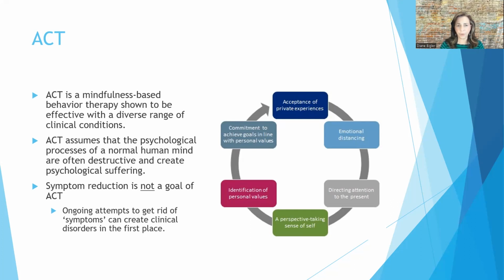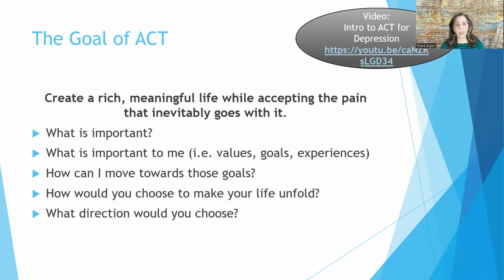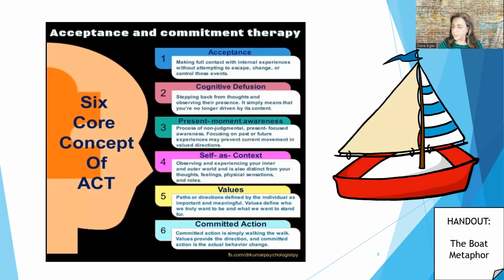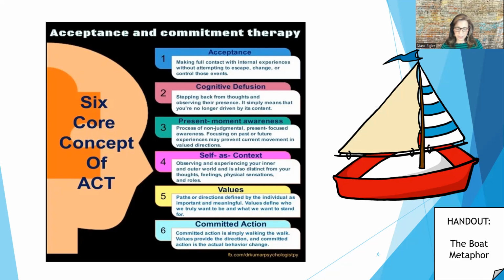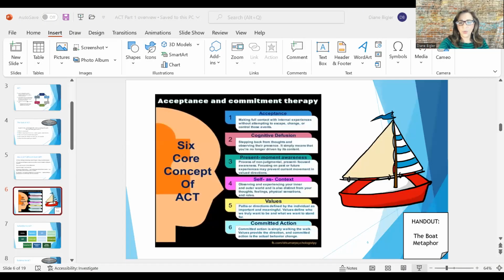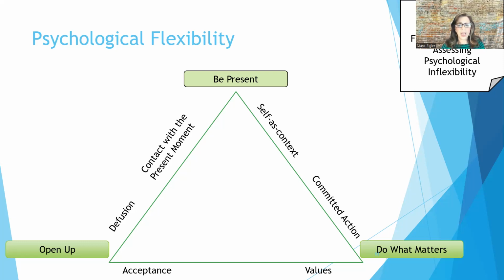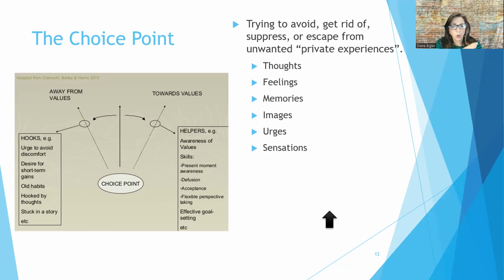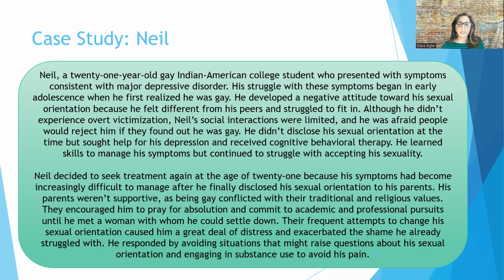ACT (Acceptance and Commitment Therapy) Part 1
ACT (Acceptance and Commitment Therapy) Part 1 is the first video of 2 presented by Diane Bigler, LCSW and hosted by Aspira Continuing Education.